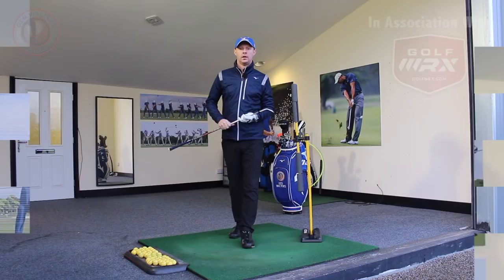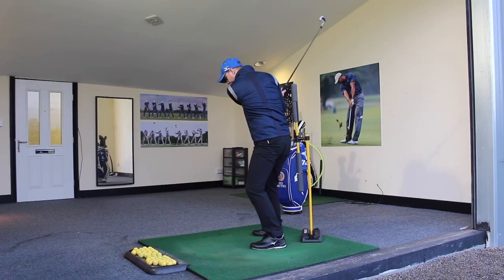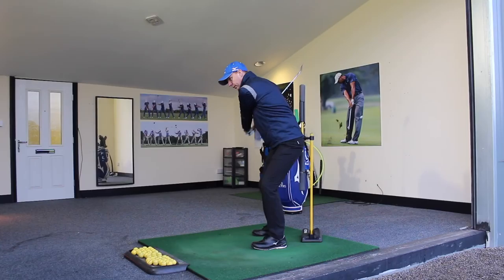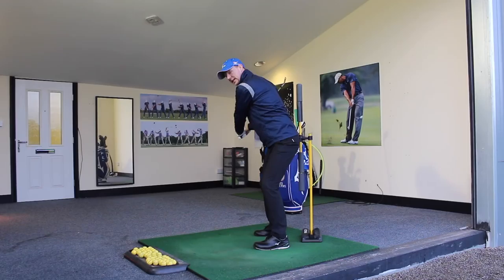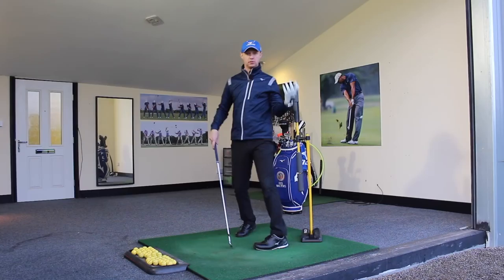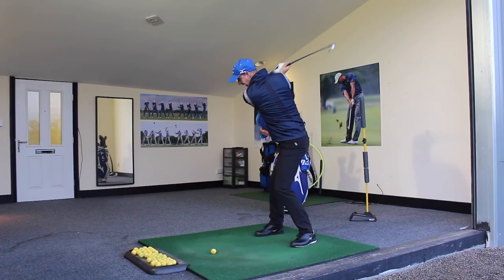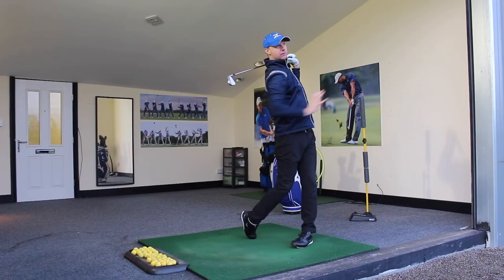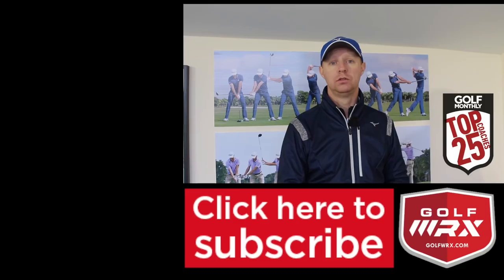No More Early Extension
One of the most common issues I see on a daily basis from golfers of all abilities is early extension in the downswing.

So in this video Ged talks about what early extension is and shows you a really simple drill that can help.

My aim is to provide you with easy to follow, clear and detailed advice on the golf swing in order to help you play this wonderful game to the best of your ability. From beginner to Professional or just dedicated to lowering your handicap you will find my advice can help you achieve your goals.

• Category
o Sports
• Licence